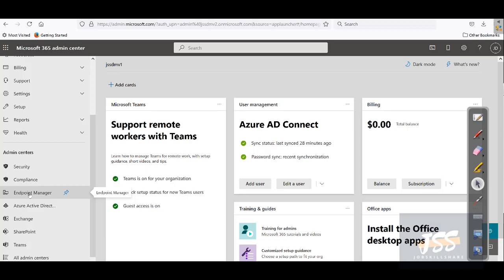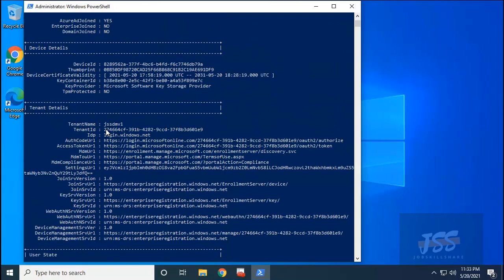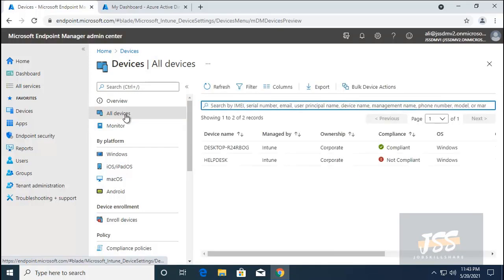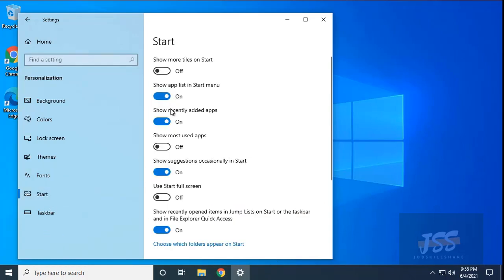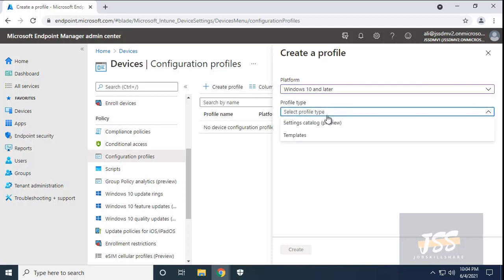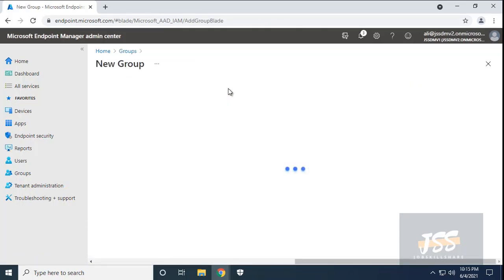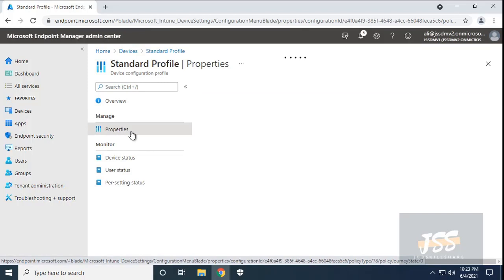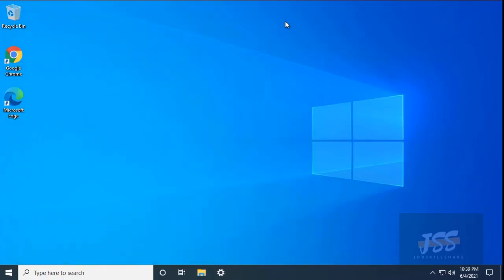Device Enrollment & Profile Configuration - Intune - Microsoft Endpoint Manager